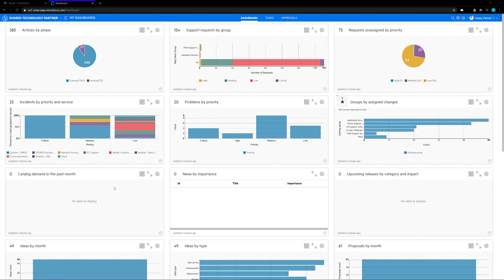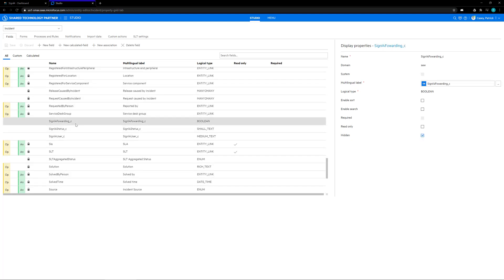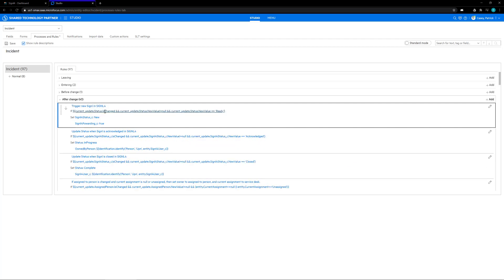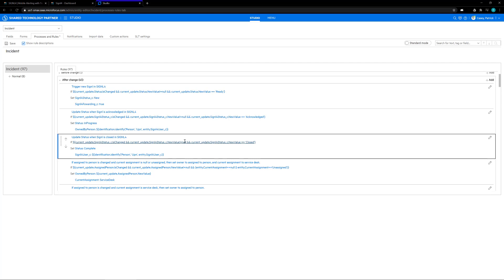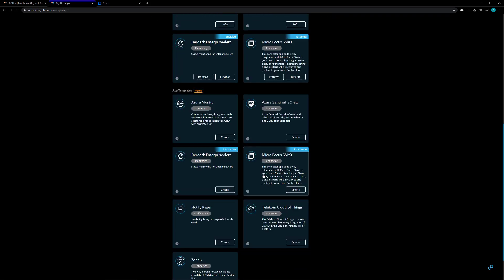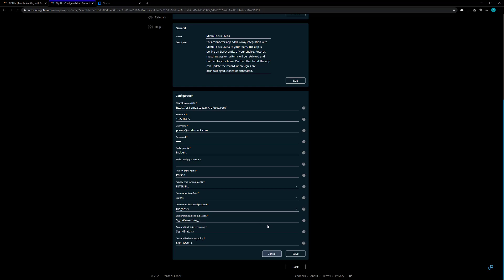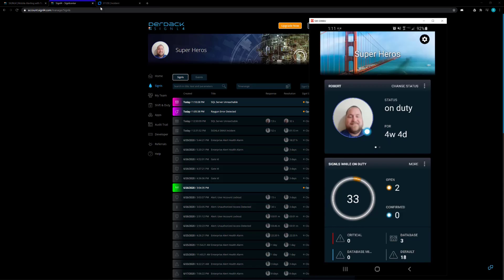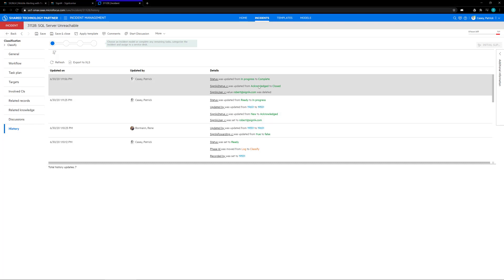Signl4 and Service Management Automation X Integration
Creating 2 way integration with Micro Focus Service Management Automation X (SMAX) and Signl4